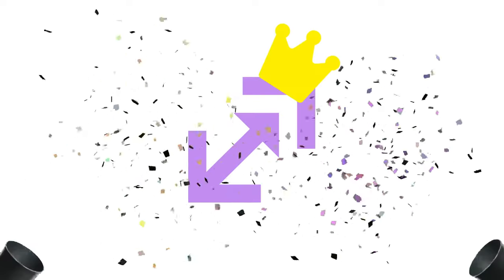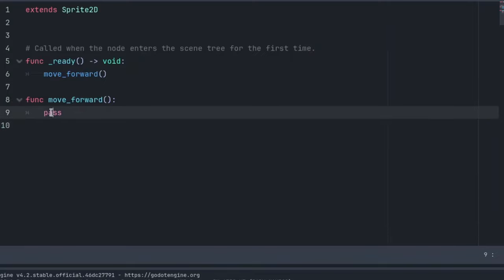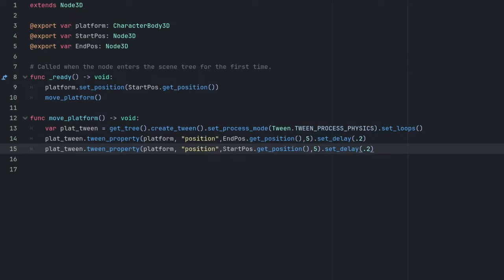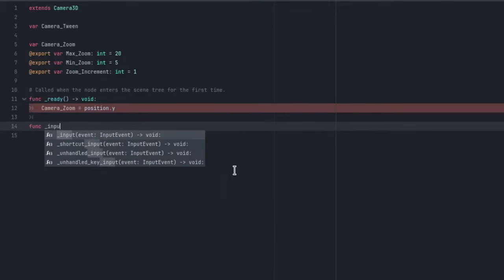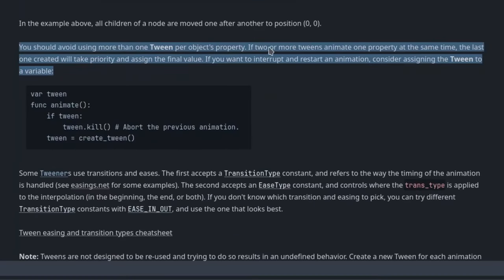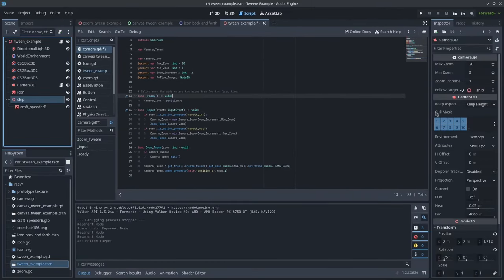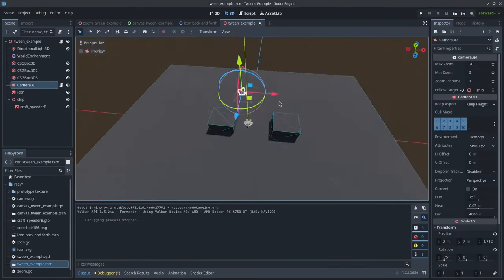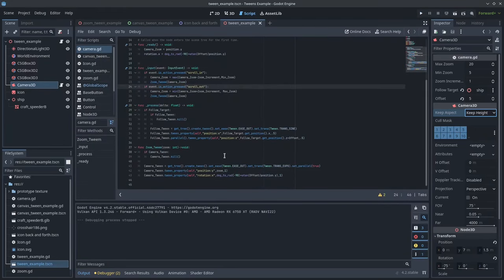Tweens in Godot 4 Are Amazing!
To try everything Brilliant has to offer—free—for a full 30 days, .

Tweens in Godot 4 have been totally overhauled from Godot 3. They've been changed from being node based to being entirely instantiated in code.

Tweens in Godot are perfect for small animations or performing procedurally generated animations.
I'm using them in my FPS project to drive a substantial number of procedural animations, platforms and more. In this video I will show you how to create a simple Tween and then we will delve into more complex senarios.

Need More Juice?

Intro - 0:00
Basic Tweening - 2:05
Creating A Platform- 3:22
Zoom Camera - 6:08
Killing Tweens - 9:00
Interpolated Camera Returns - 10:14
Auto Centre Camera - 13:35
Conclusion - 15:50